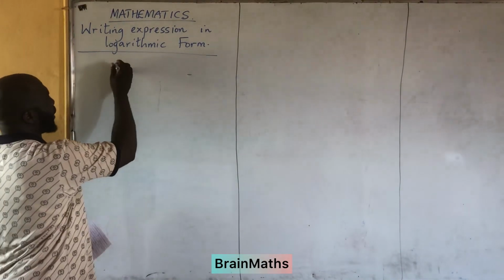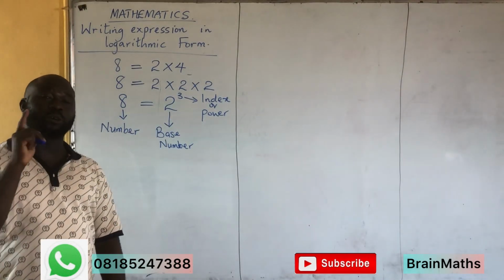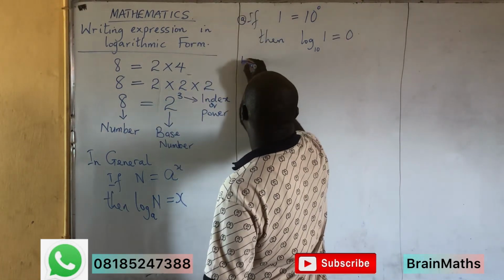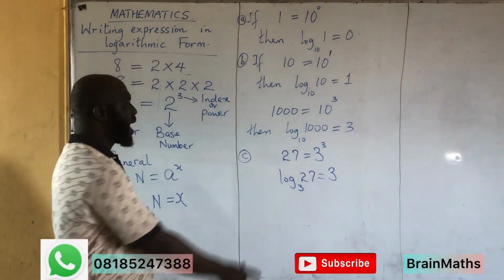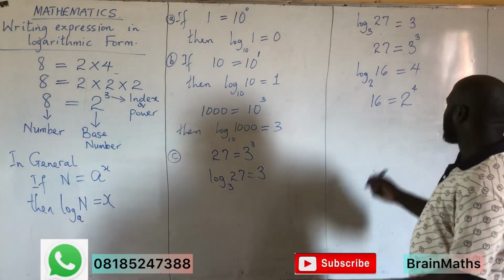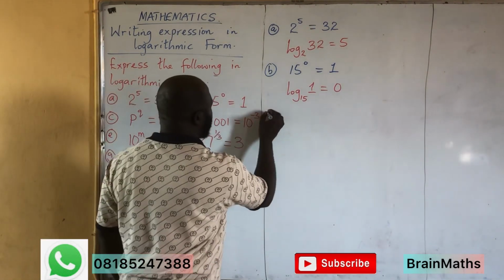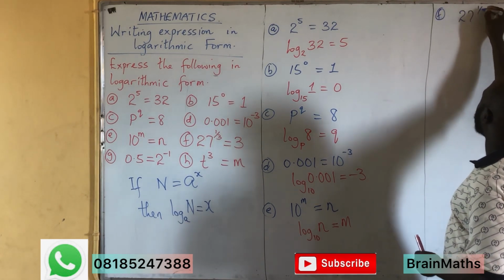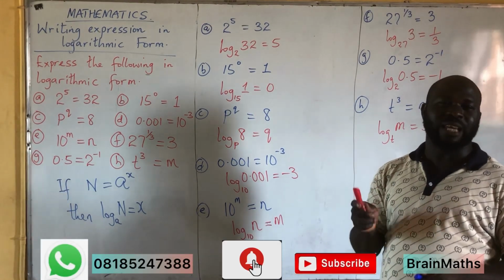WRITING EXPRESSION IN LOGARITHMIC FORM / GRADE 10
This video tutorial explains HOW TO CONVERT NUMBERS GIVEN IN INDEX FORM TO LOGARITHMIC EXPRESSIONS. It explains how to convert from logarithmic form to exponential form using basic properties of logarithms.